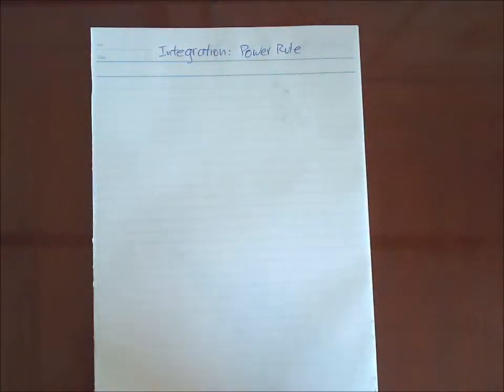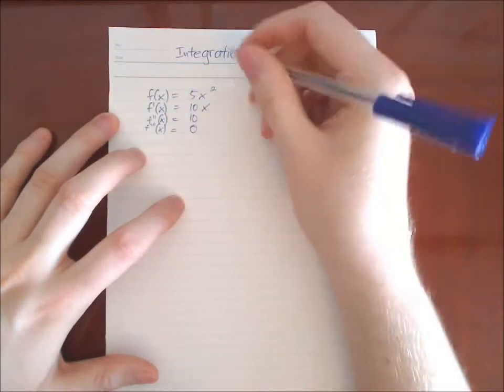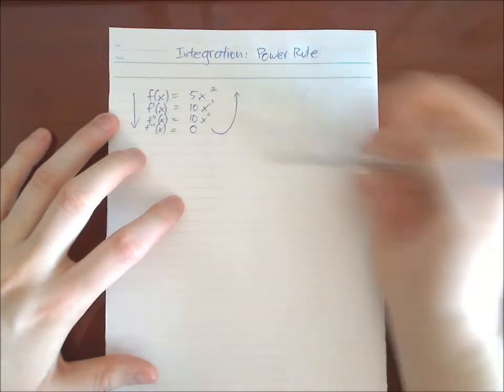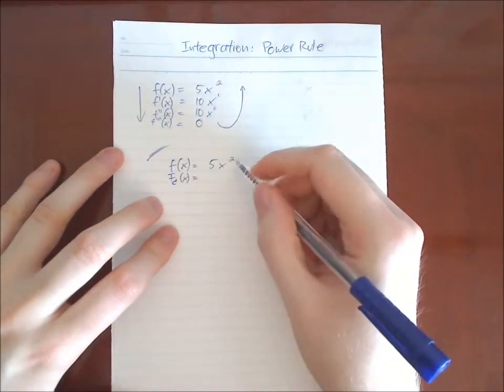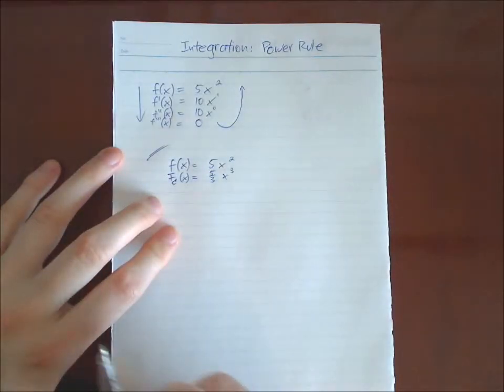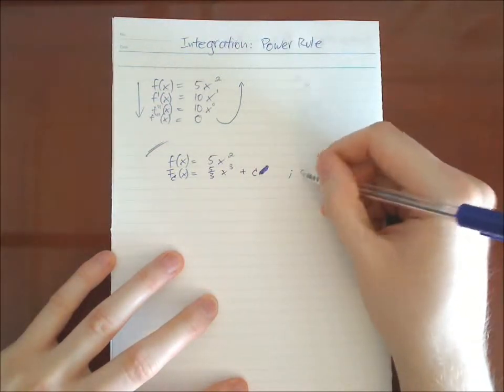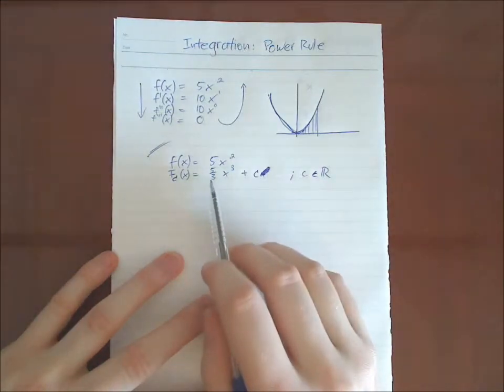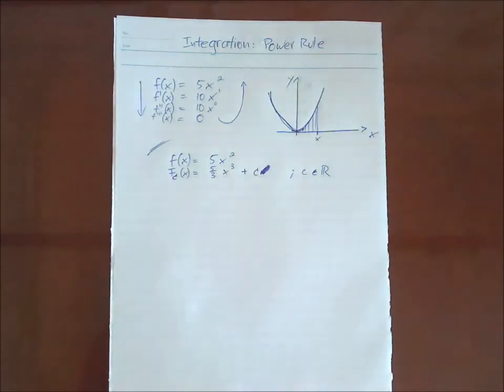Integration with the Power Rule